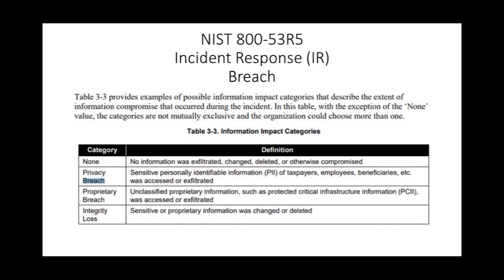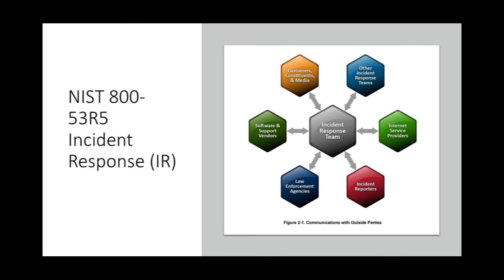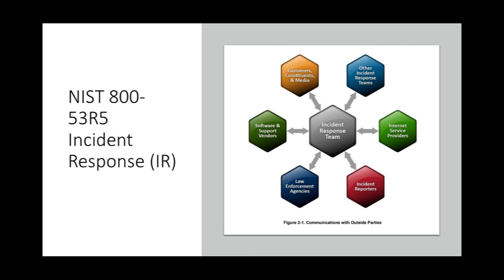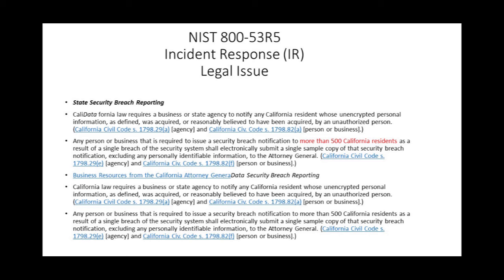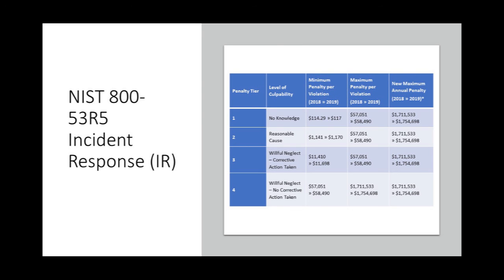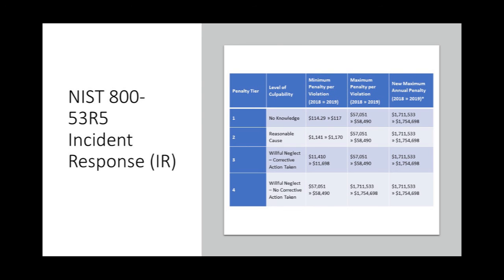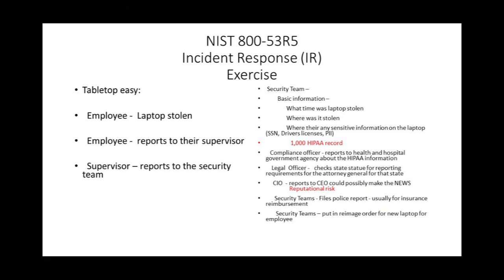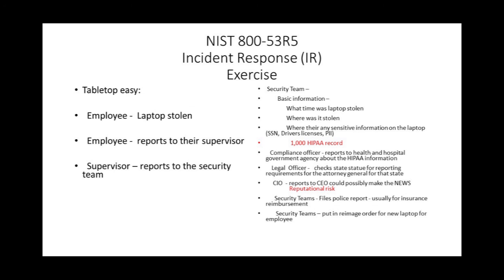Incident Response for Management | Cybersecurity for the People | Communication Flow NIST 800-53R5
Incident Response for Management | Cybersecurity for the People | Communication Flow | NIST 800-53R5 |  Incident Response exercise